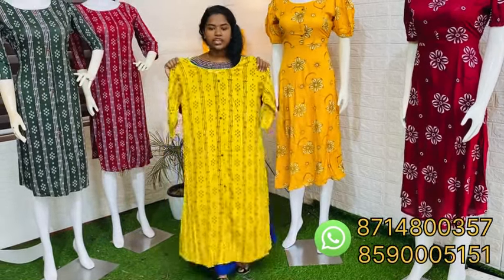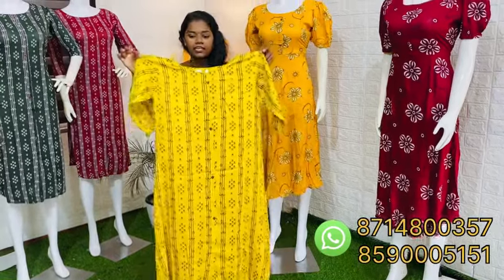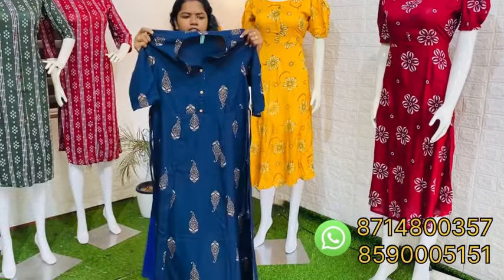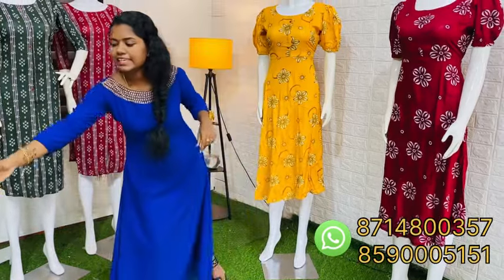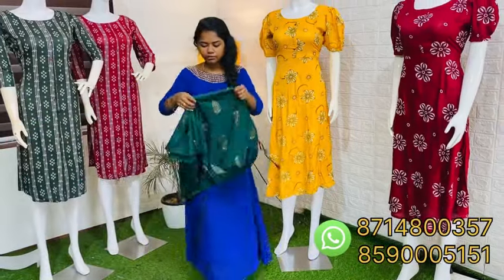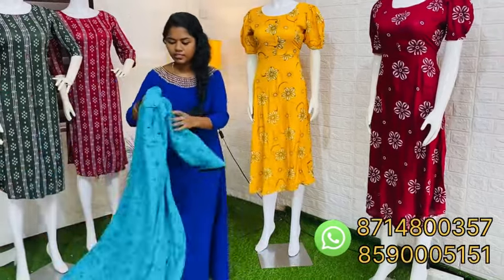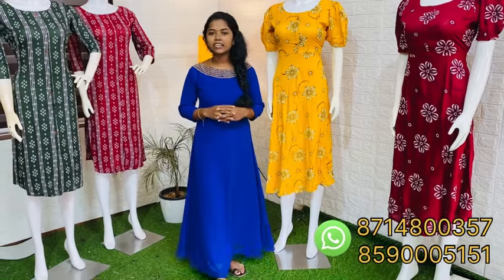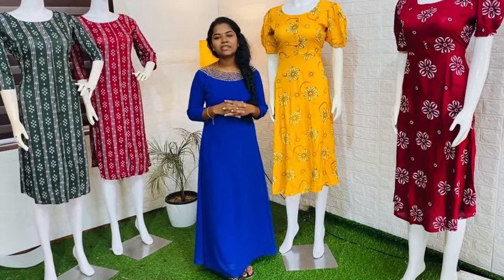വെറും 199/-😱😱 മറ്റെവിടെ കിട്ടും ഗയ്‌സ് 🥳🥳🥳